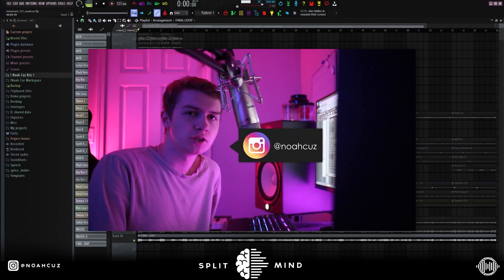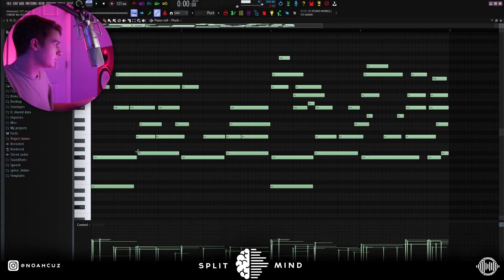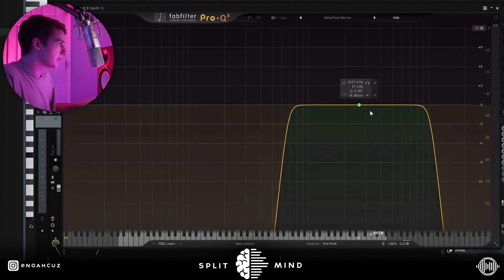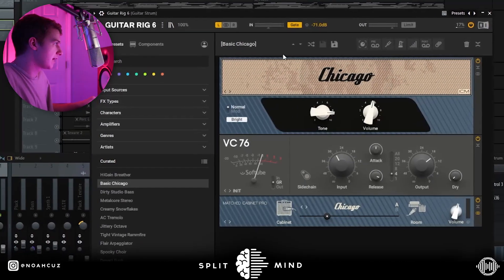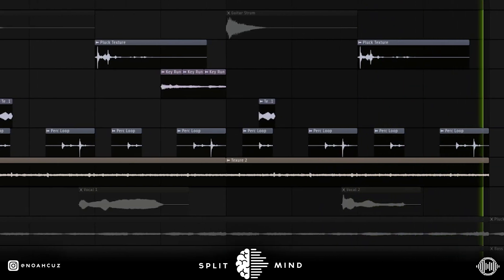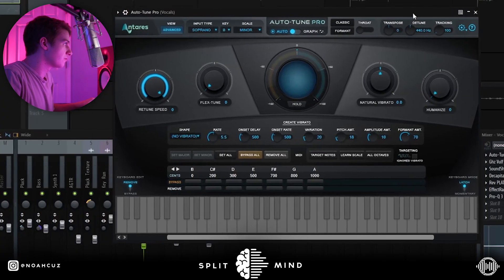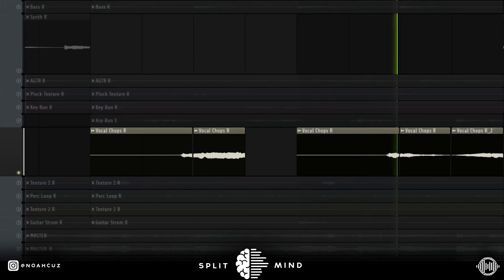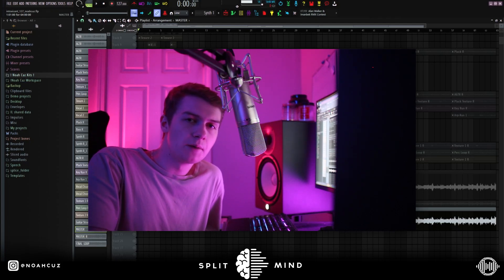How COOP THE TRUTH Makes VINTAGE Samples From SCRATCH | FL Studio 20 Tutorial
Follow Me  @Noah Cuz

Intro: 0:00
Sample Preview: 0:34
Starting the Sample: 1:05
Key: 1:14
Key FX: 1:48
Bass: 2:02
Bell FX: 2:12
Synth: 2:21
Synth FX: 2:37
Acoustic Guitar: 2:57
Acoustic Guitar FX: 3:29
Electric Guitar: 3:43
Electric Guitar FX: 3:58
Adding Texture: 4:26
Arp: 5:25
Arp FX: 5:48
Vocals: 6:09
Vocal FX: 6:27
Sample Chopping & Reversing: 6:46
Master FX: 8:09
Outro: 8:36
Final Sample: 8:56